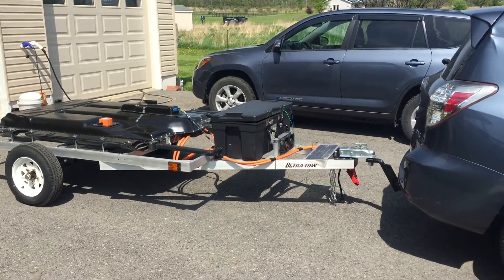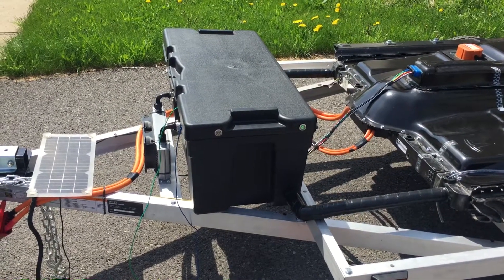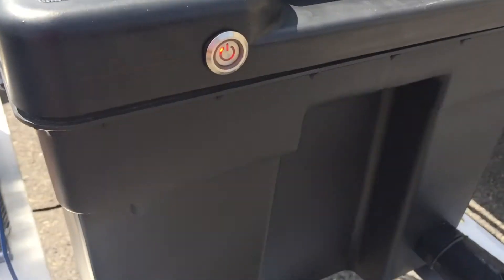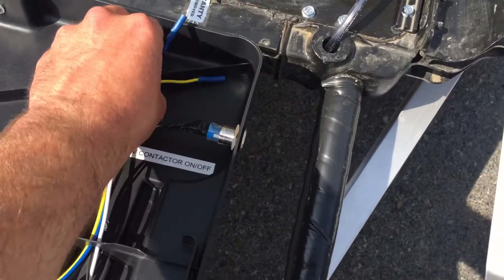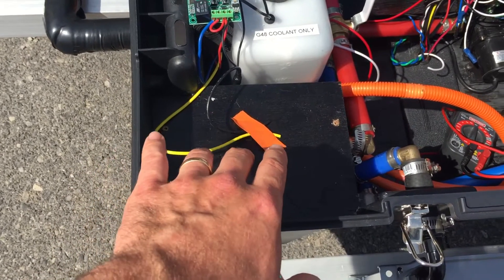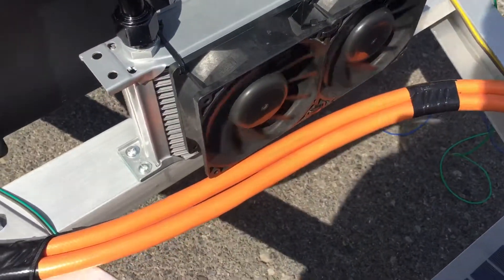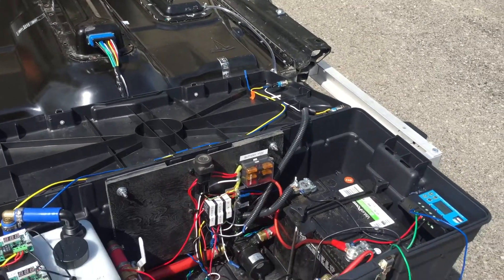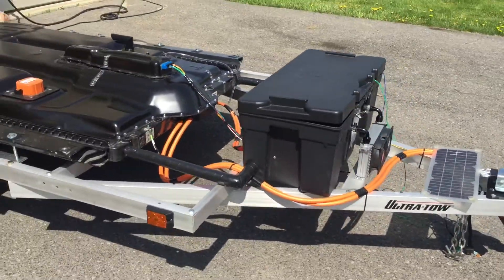T-Rex Build: Cooling system and Wiring Update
The T-Rex is a range extending trailer that I built for my 2014 Toyota (Tesla) Rav4 EV. I came up with the name by combining Tesla, Range, Extender. Trailer, Range, Extender is another way it can be considered.

This was an amazing and fun project!! Looking back and watching these videos nearly 2 years later makes me cringe. I was so green. Green to electricity, batteries and EVs but also to youtube and how to edit. I have learned and I've grown a lot since these videos.

If this interests you feel free to watch them at 1.5x speed. That's what I did. They are hard to get through otherwise. lol Lots of "Um"s and no editing. lol Sorry.